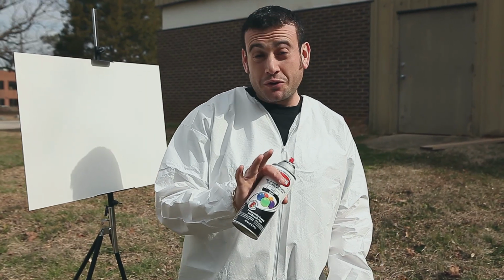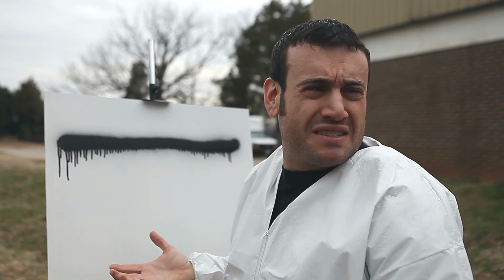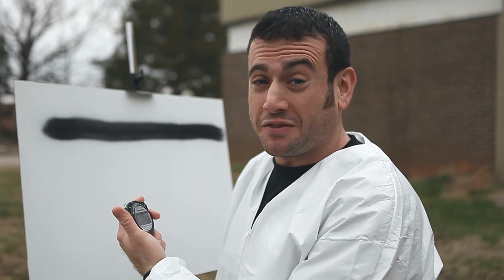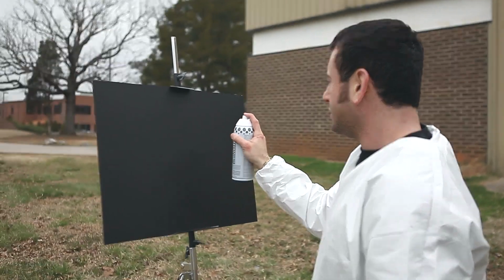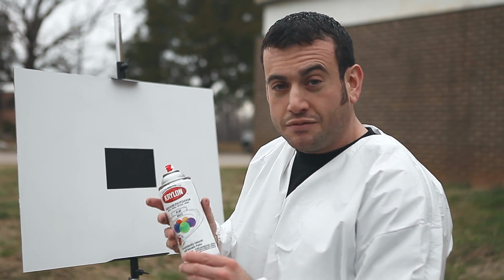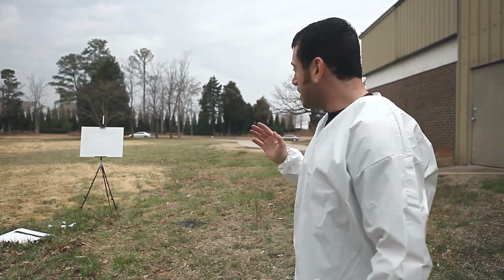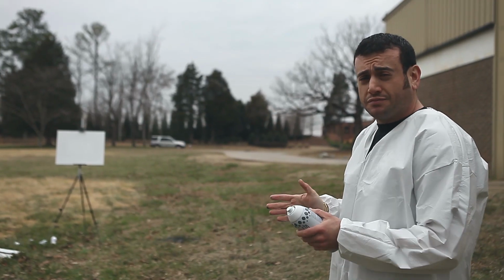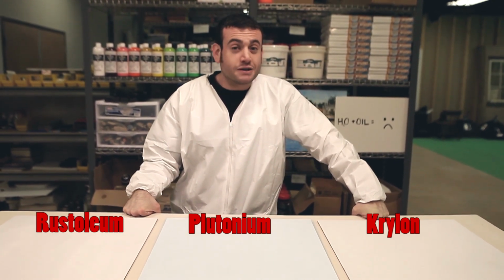Prove It! Is Plutonium Spray Paint the Best? (Round 2!)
On this episode of Prove It!, Mikey G will test Plutonium yet again, but this time with a new round of competitors!